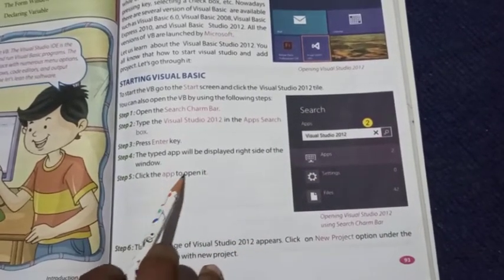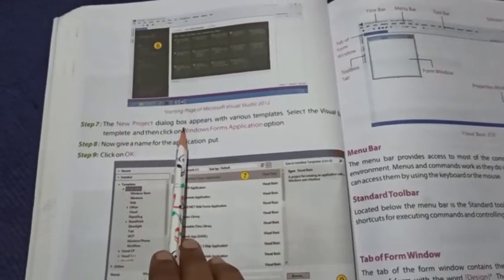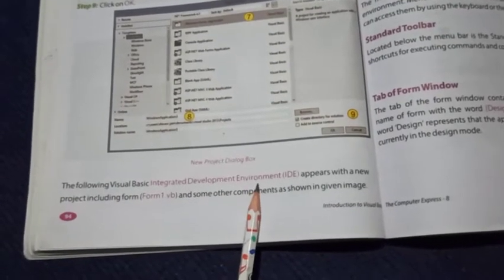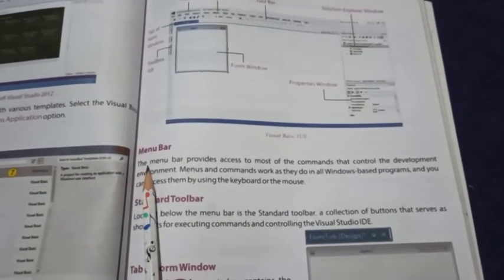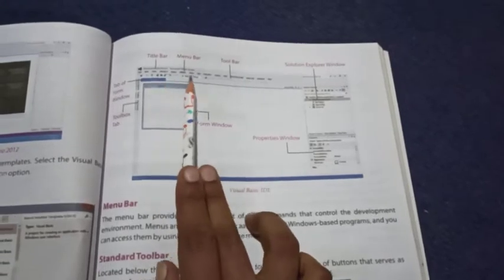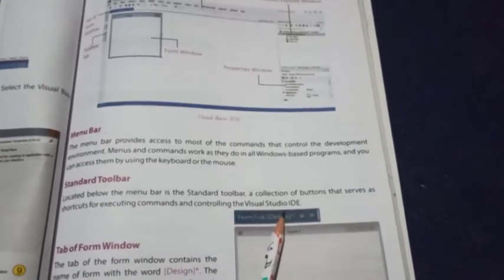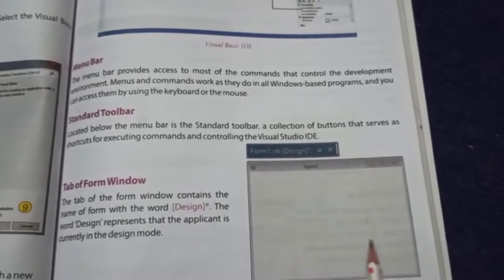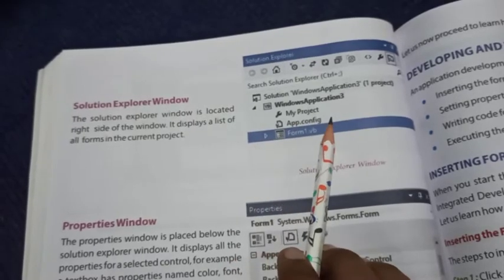Computer | Class 8 | Introduction to Visual Basic | By Neha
Introduction about the Visual Basic.